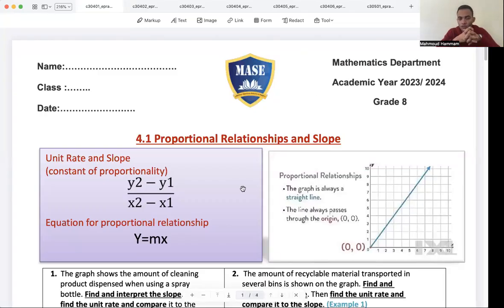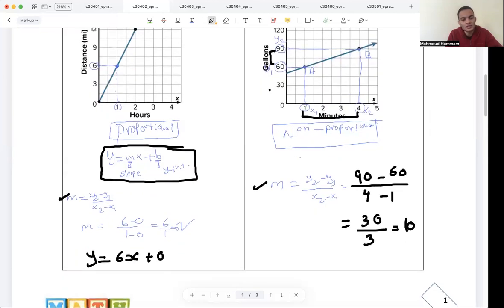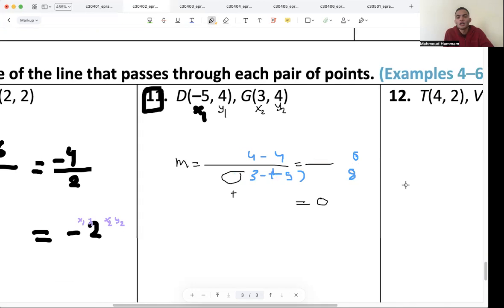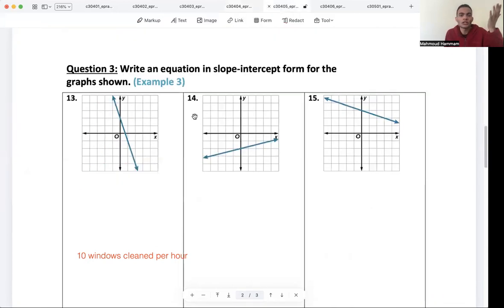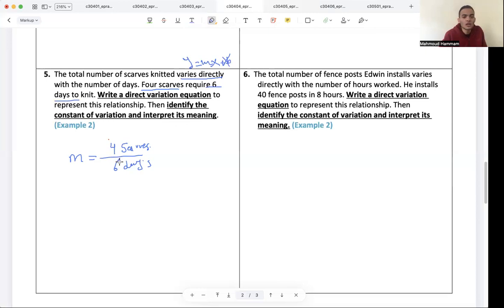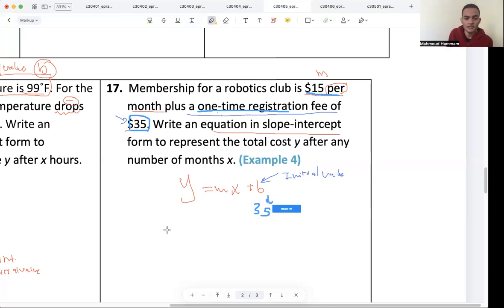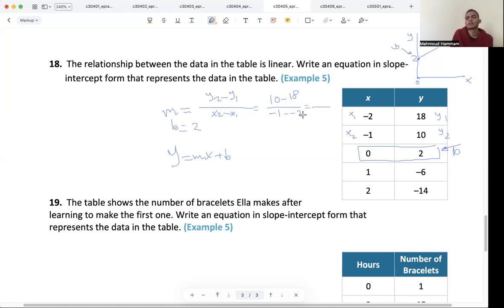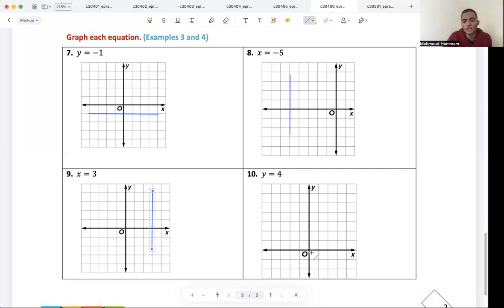Module 4 Revision Linear Relationships and Slope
Module 4 Revision Session